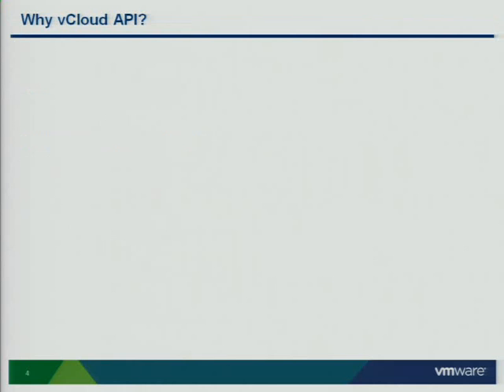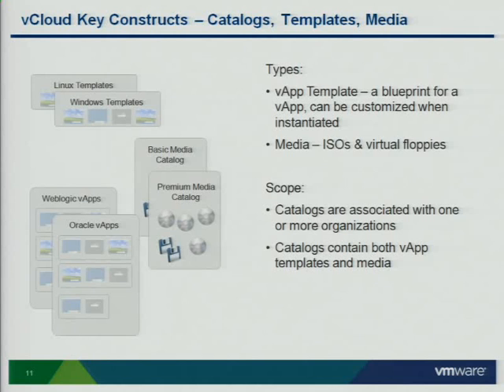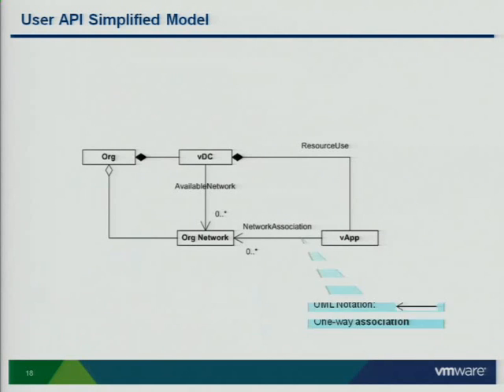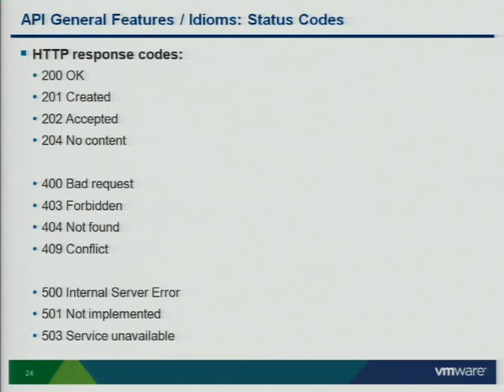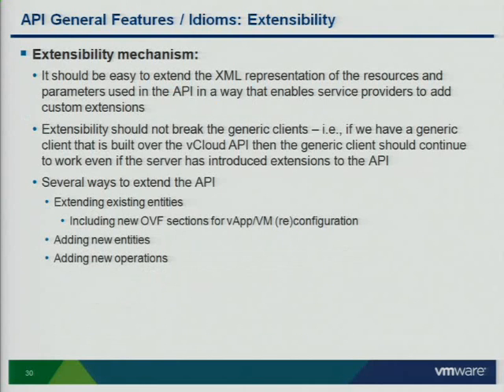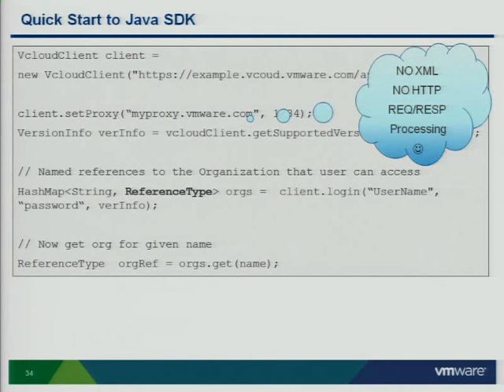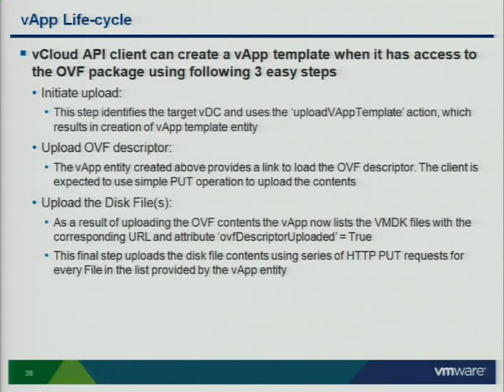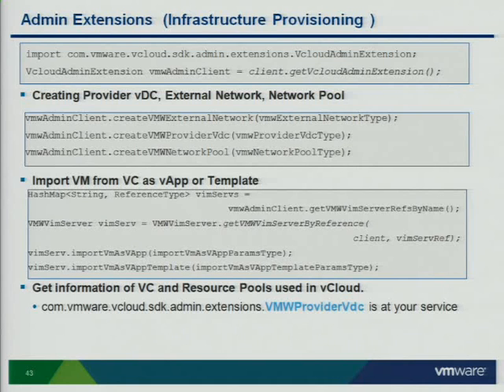VMware world PC8422-Introduction to vCloud API